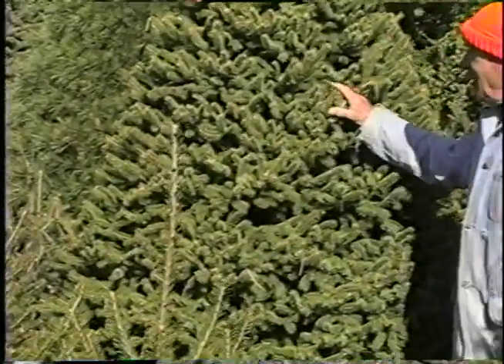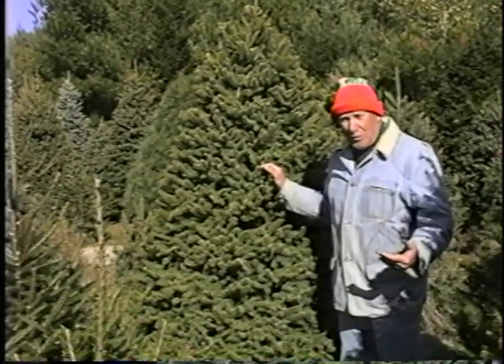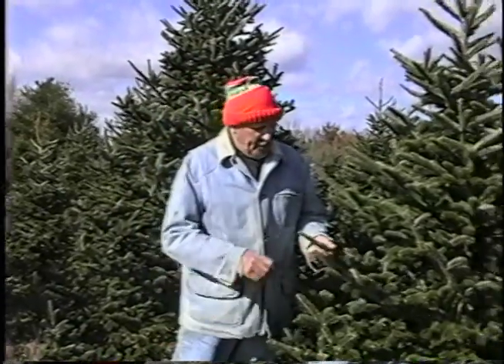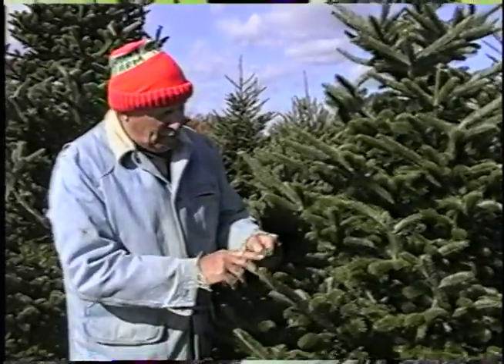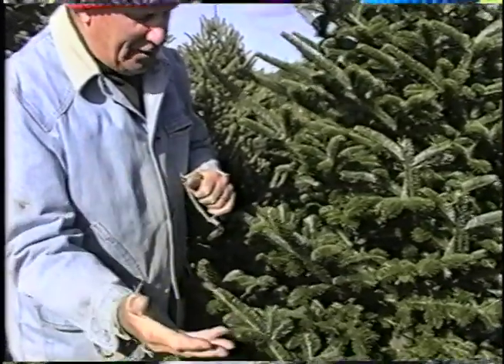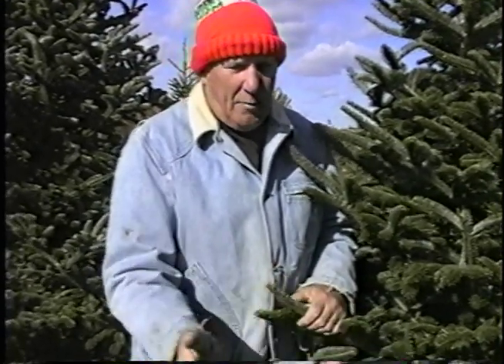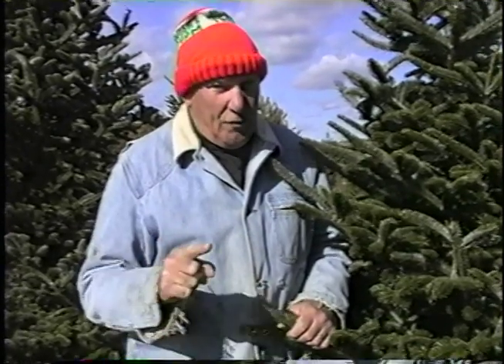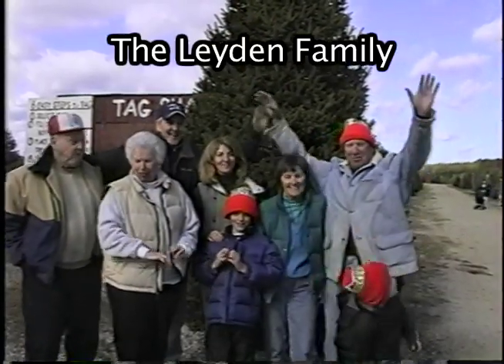Christmas Trees in Rhode Island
Big John Leyden of Big John Leyden's Christmas Tree Farm discusses Christmas Trees in Ri.  Raw footage of this video was done several years ago.